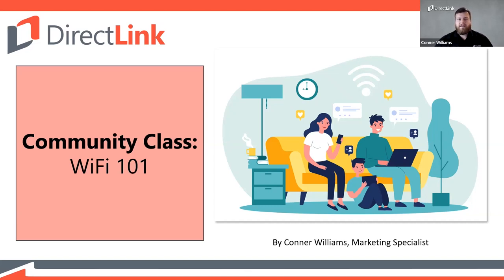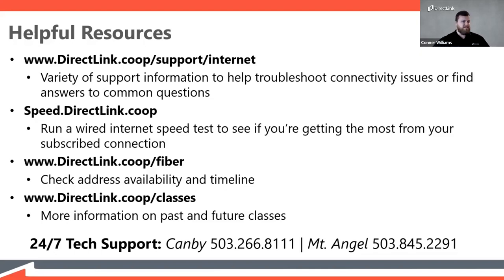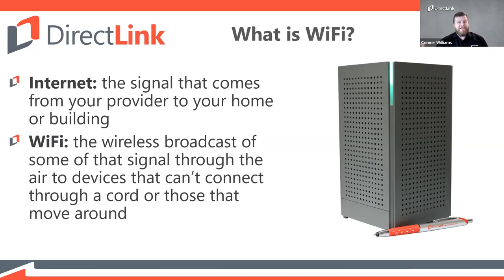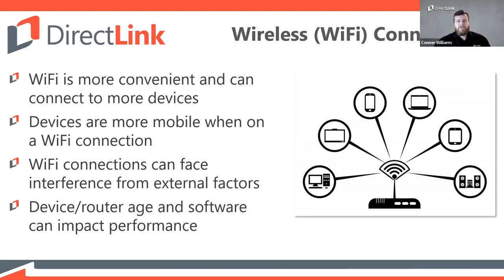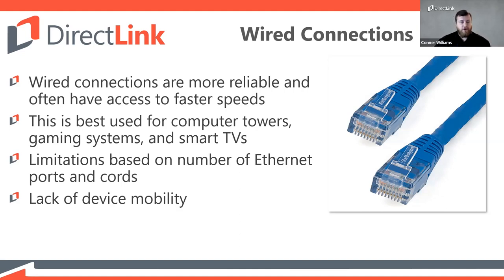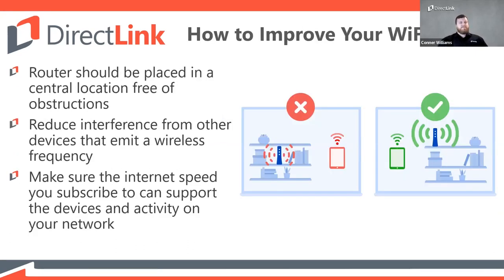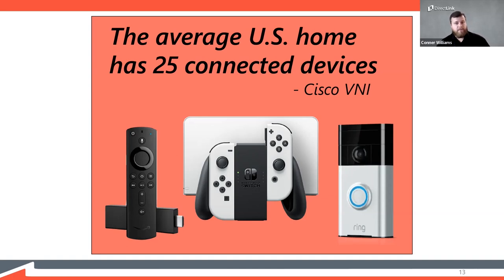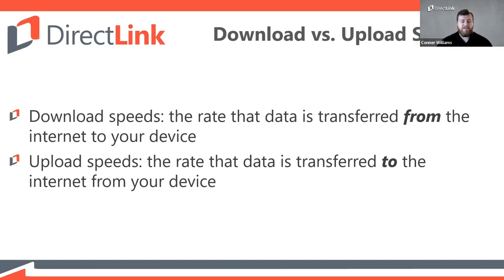DirectLink Community Class: WiFi 101 - February 23, 2023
We hope you enjoy this replay of the WiFi 101 Community Class from February 23, 2023.

WiFi is an amazing tool that allows devices to connect to the internet wirelessly, but how exactly does it work?

In this DirectLink Community Class replay, our local team discusses tips and tricks for optimizing your WiFi network. We go over the differences between a 2.4 GHz and 5 GHz band and why you might want to use one over the other, how some older connected devices could be slowing down your network, and new WiFi solutions that provide more user control options and increased security.